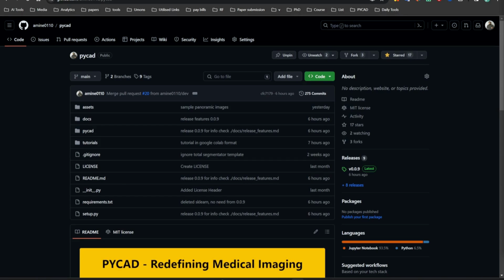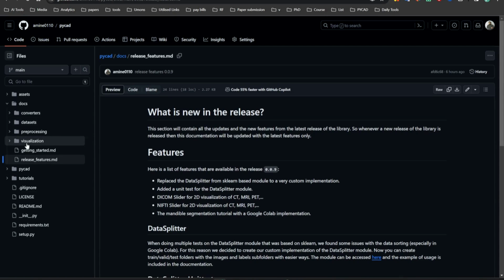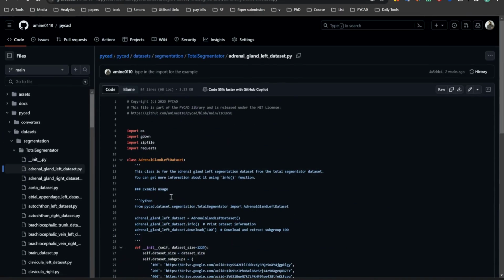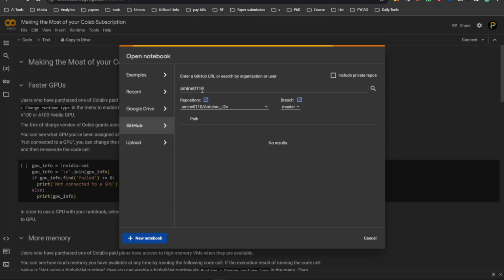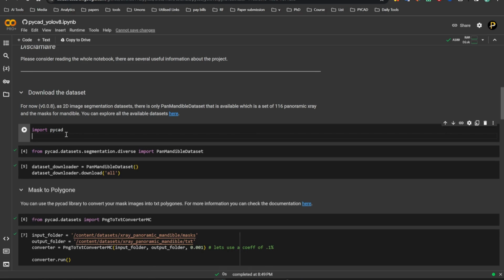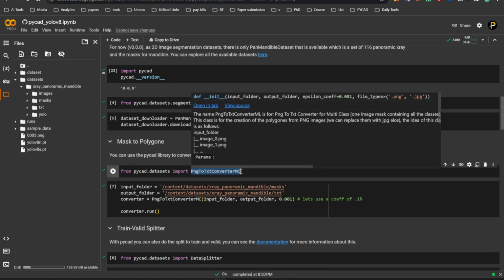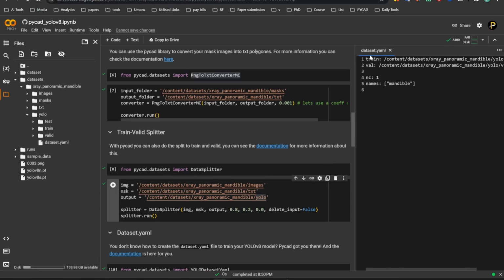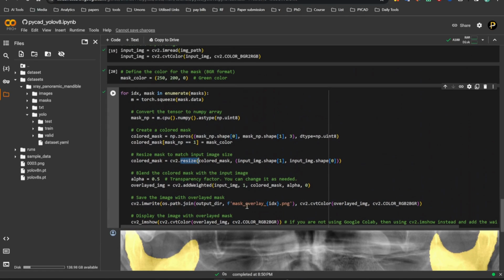Mandible Segmentation from Panoramic X-Ray using YOLOv8 and PYCAD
This video is a tutorial about how to you the PYCAD library to prepare a 2D dataset to train YOLOv8 for image segmentation.